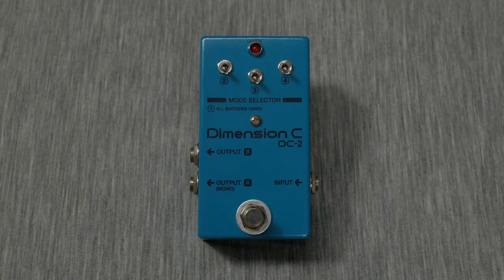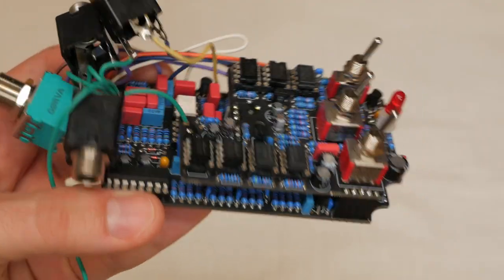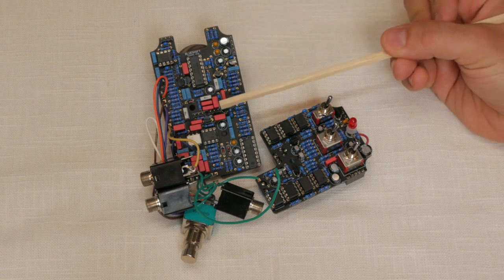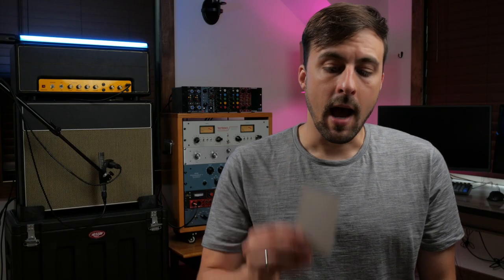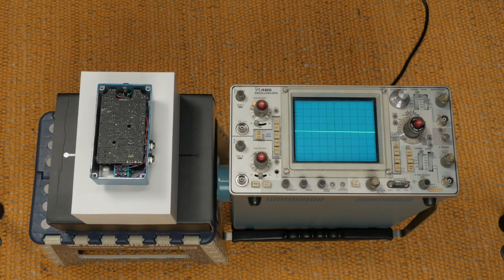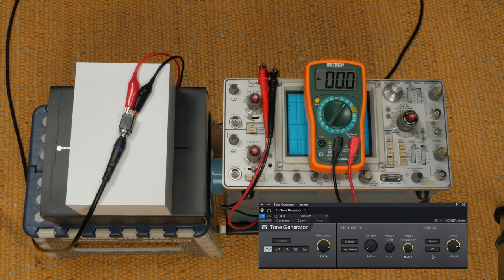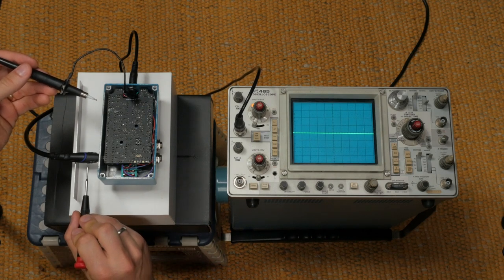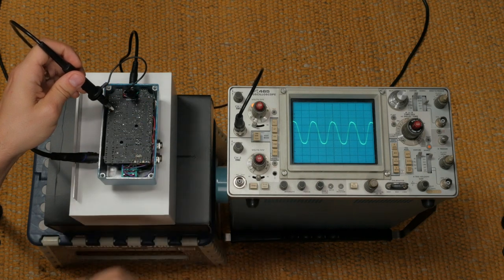Aion Blueshift - DIY DC-2 Chrous Demo, Build and Calibration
The Bone Lady gave me an Aion Blueshift. It's a Dimension C clone with some really cool tricks up it's sleeve. I'll show you how it sounds in mono, with distortion and in stereo. I also give a run down of my build experience. There's also an in depth tutorial on how to calibrate your Blueshift with an oscilloscope!

0:00 - Intro
0:46 - Controls
1:23 - Clean Tone
1:45 - Special Mode - All switches engaged (Download the full song here for free
2:43 - Mode 3 with Distortion
3:47 - Stereo (Using UA Ruby 63)
4:30 - Build Discussion
5:57 - Circuit Board Overview and Discussion
8:22 - Calibration
10:35 - Final Thoughts

Aion FX: @aionfx